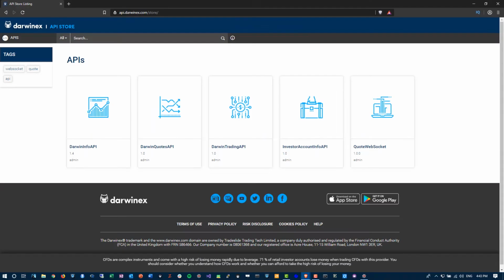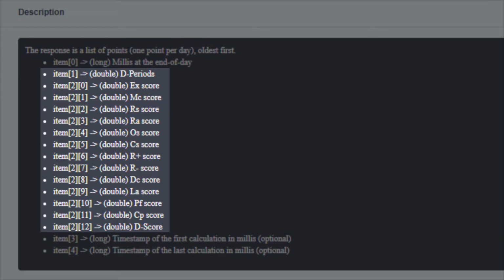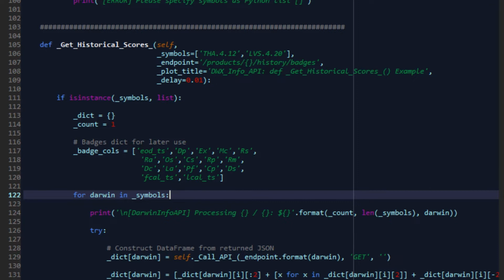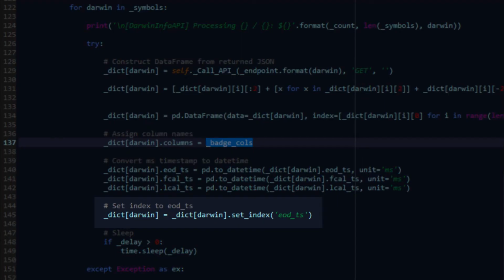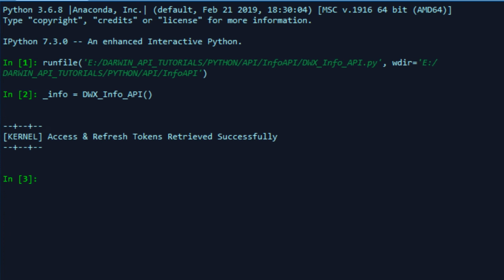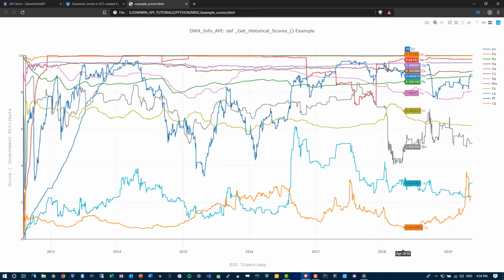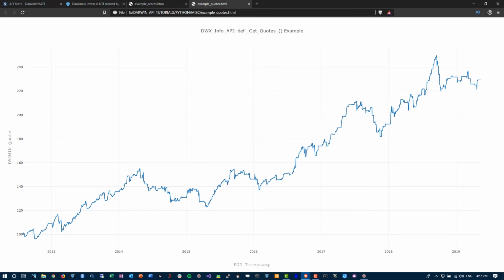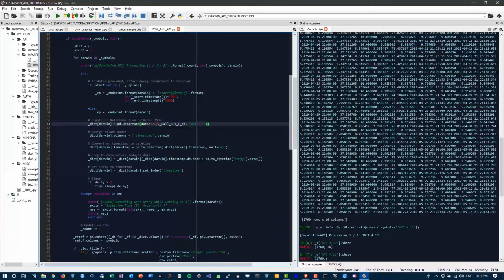Getting DARWIN Scores | Algorithmic Trading & Investing with the DARWIN API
*** Get the latest source code for DARWIN API Tutorials, troubleshoot your applications, give and get help from fellow algorithmic traders and more, over at the Darwinex Collective Slack Workspace:

In this tutorial, we demonstrate how to:

1) Add a method for getting a DARWIN's historical scores as a time series, using the DARWIN Info API subclass built in the previous tutorial.

2) Retrieve Scores in JSON format, for any number of DARWINs from the /history/badges endpoint in the DARWIN Info API.

3) Parse output JSON into a Pandas DataFrame for post-processing, time series analysis and other use-cases.

4) Chart DARWIN Scores as a time series in an interactive Plotly Scatter Plot.

HANDS-ON learning with source code examples provided during the tutorial.

We'd love to have your test-drive the DARWIN API!

Have a good track record? List your strategy on our Exchange, and earn performance fees on investor profits!

Topics